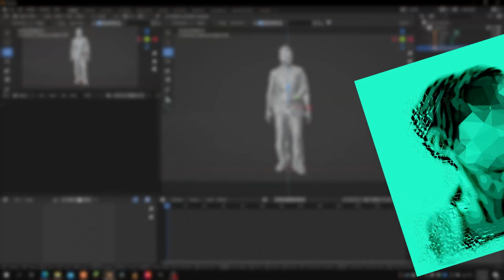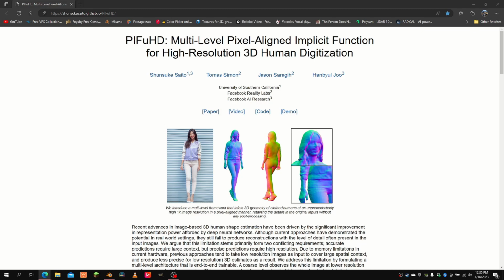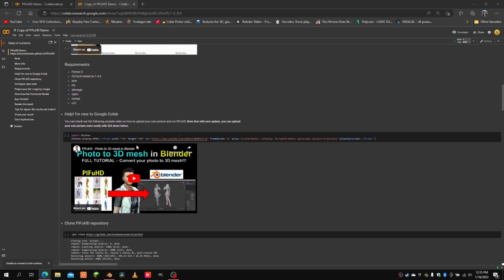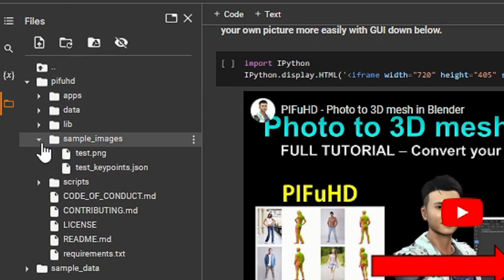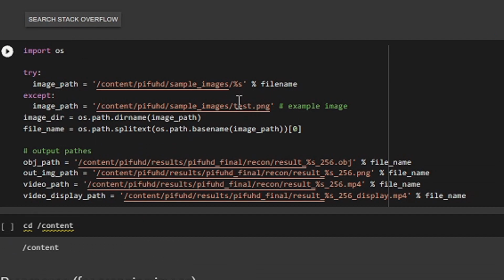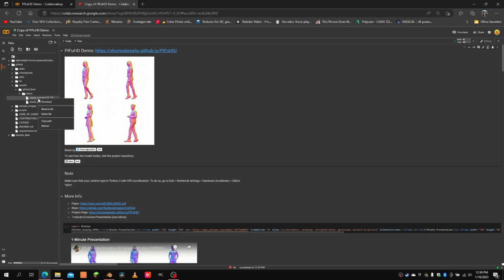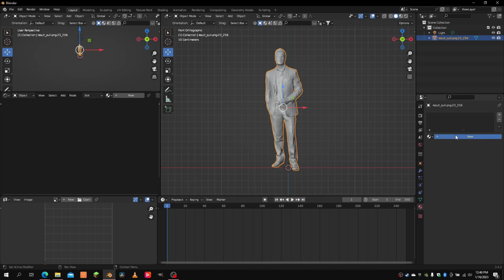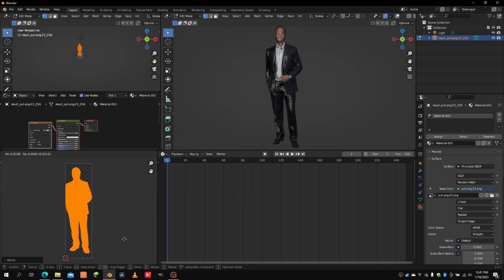How To Easily Make People (Blender Tutorial)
Hello! In this tutorial, I will be showing you how to easily make people in Blender!